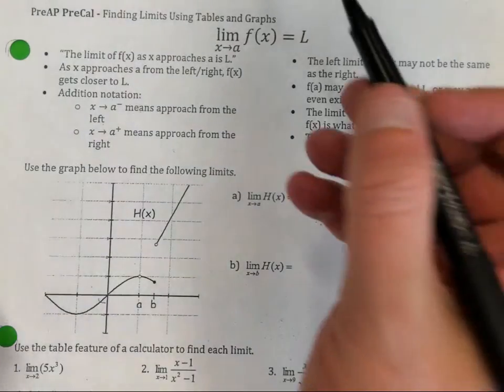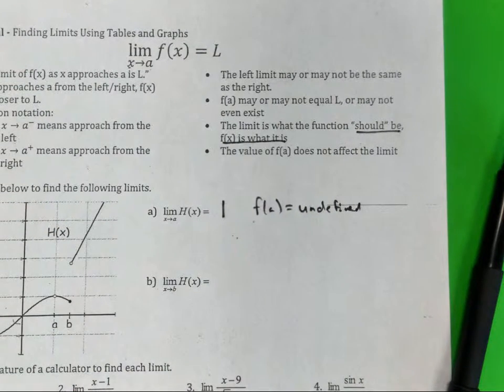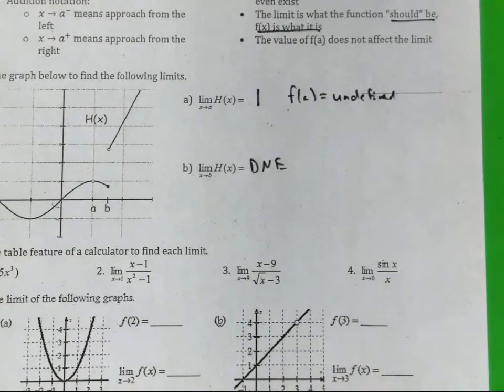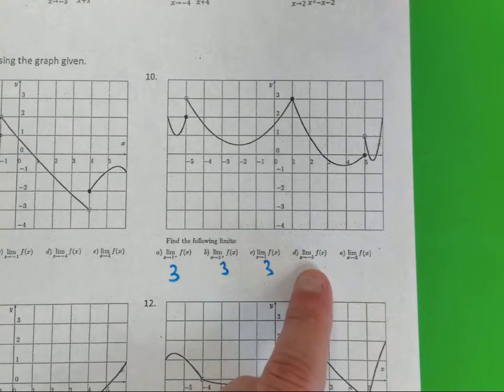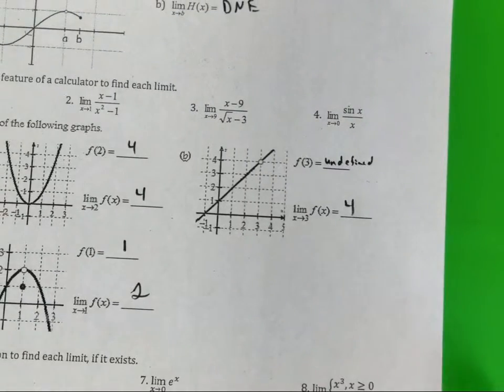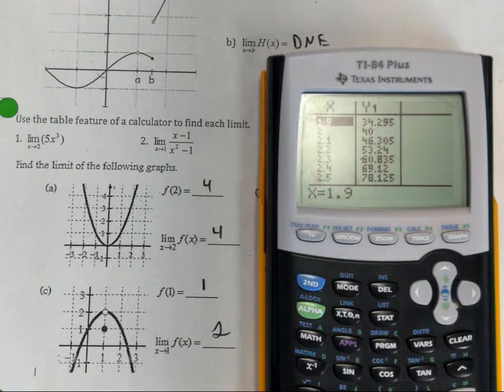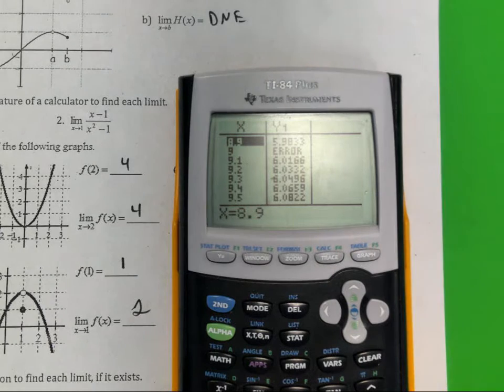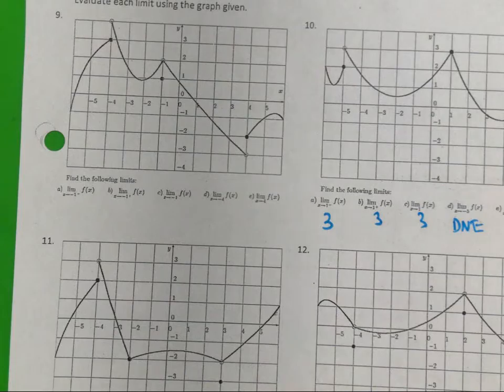MTH 113 Lesson for 04-08-19: Find Limits by Graphs and Tables